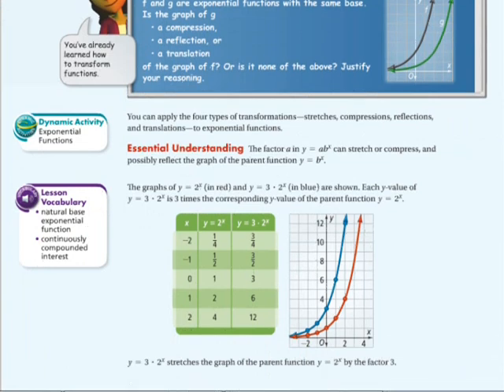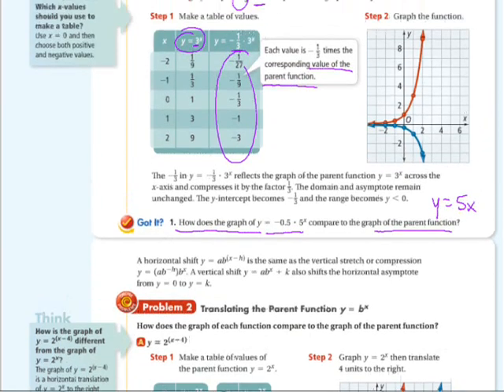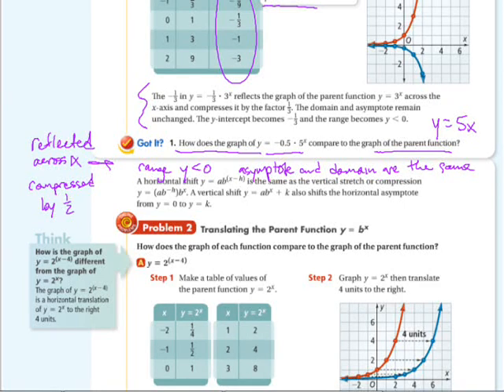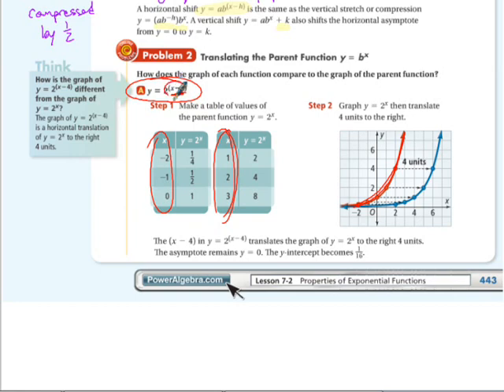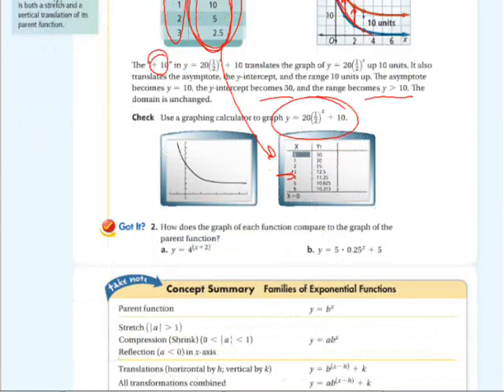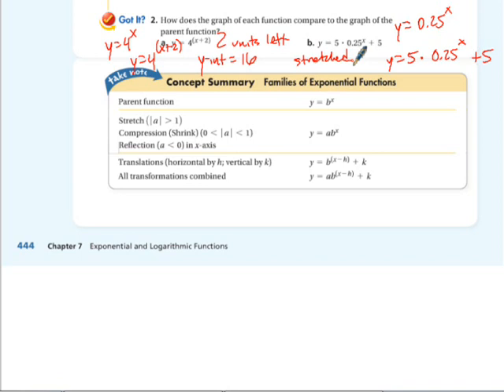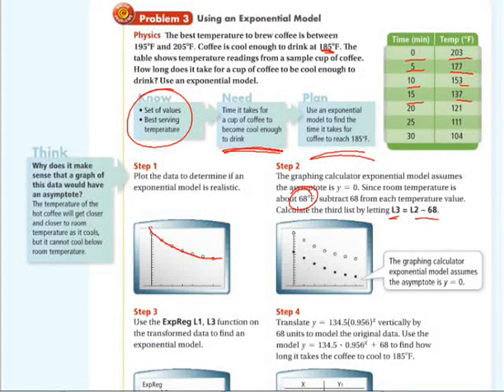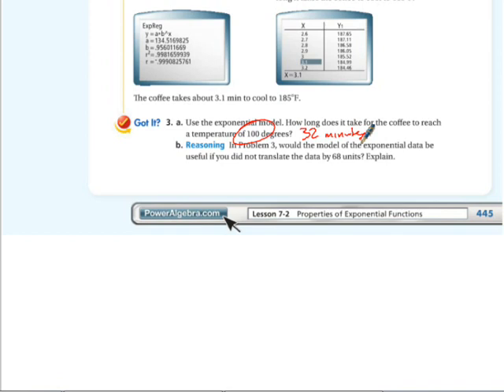7-2 Notes on Properties of Exponentials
The images are courtesy of Pearson and the music is Ned Flanders theme song from the Simpsons. Didn't know he had one - did you?